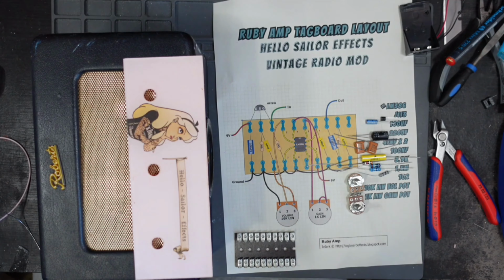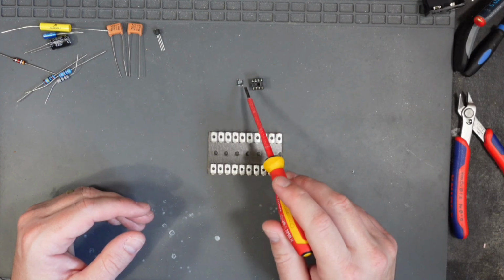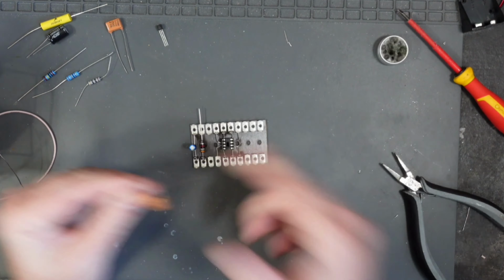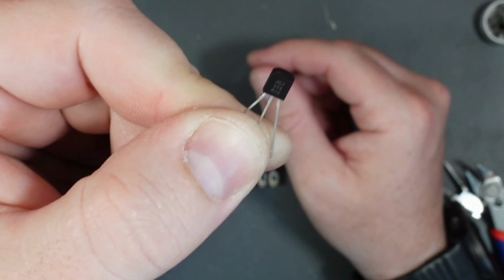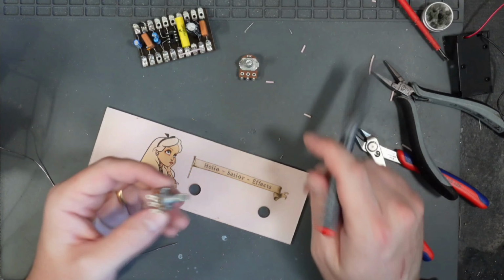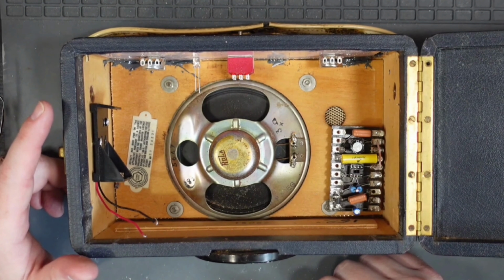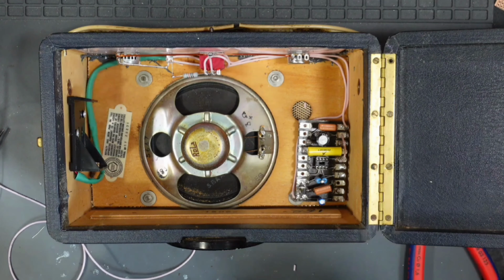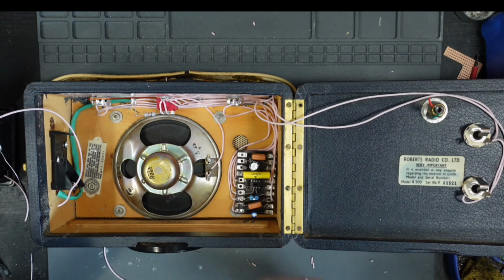I Built a Vintage Radio Amplifier (and it WORKS!)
[Hello Sailor Effects] In this episode, I breathe new life into a 60's Roberts R200 radio, previously pilfered for vintage components, and transform it into the ultimate practice amp! Join me as I walk you through a step-by-step guide to building the classic Ruby amplifier on a vintage-style tagboard. This is more than just a build; it's a journey into the world of analog tone and vintage mojo.

- Soldering Iron
- Solder matt
- Solder dispenser
- Solder tip
- Tip cleaner
- The drill bit in the world?
- Chrome pen for signing pedals

Using a myriad of vintage components and the original Rola speaker, this amp is packed with character and a sound quality that you won't find in modern amplifiers. If you're searching for a one-of-a-kind, all-analog practice amp with a unique and timeless sound, look no further!

But that's not all-stick around to the end for a sound sample that showcases the incredible tones this amp can produce. Trust me, you won't want to miss it!

🔔 Hit the like button if you enjoyed the video, subscribe for more DIY amp builds and gear mods, and don't forget to click the notification bell so you never miss a new upload!

Timecodes
0:00 – Goal
0:48 – A4 List
4:07 – Wrong Opamp
5:23 – Tagboard
14:32 – Heartfelt Thanks
14:52 – Face Plate
18:26 – The Cab
19:13 – Wiring
26:46 – Let's Annoy Glyn
26:57 – I Messed Up
27:15 – Final Thoughts
27:54 – Sound Test